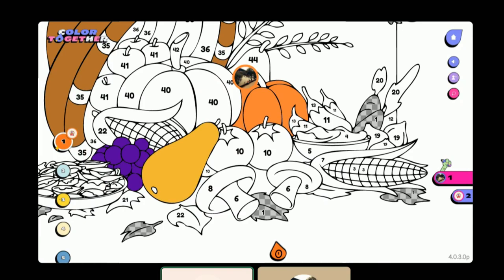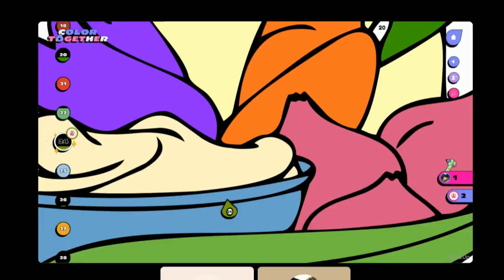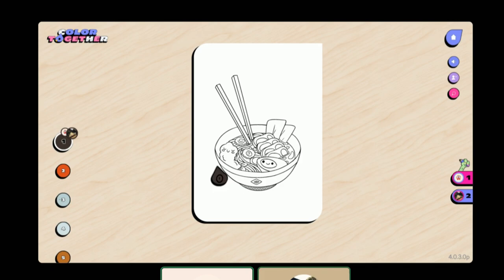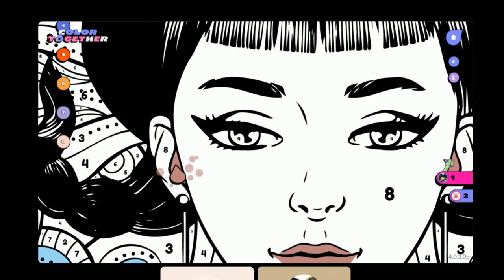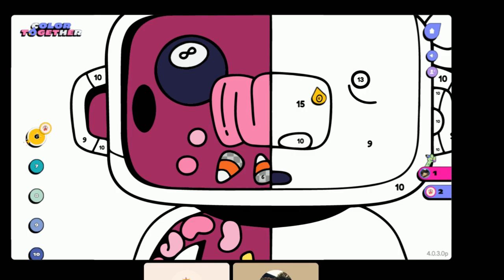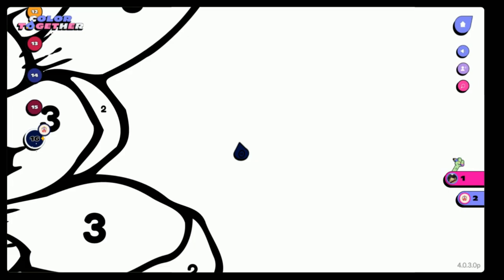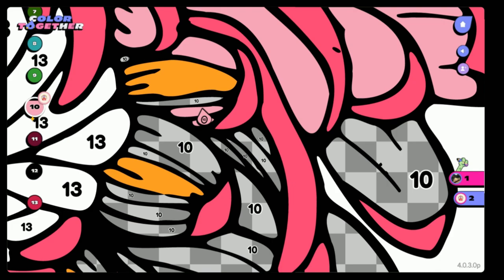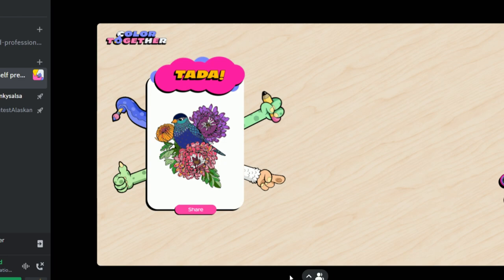Online Paint By Numbers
our games didn't update at the same time so we ended up playing a discord game that was actually really cute!!